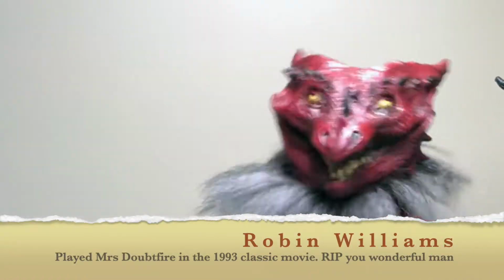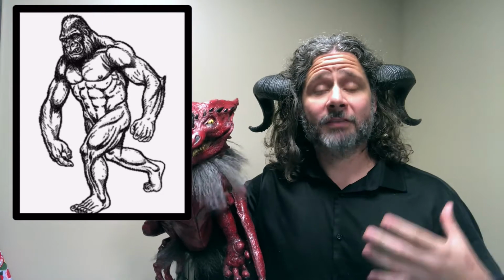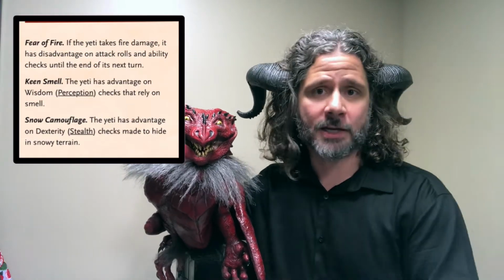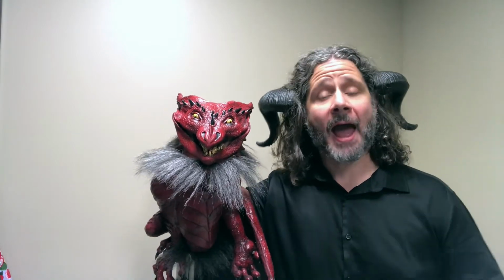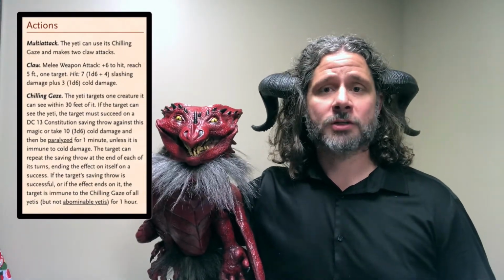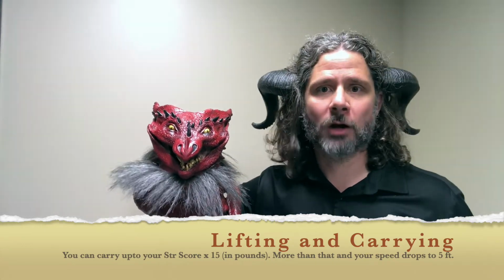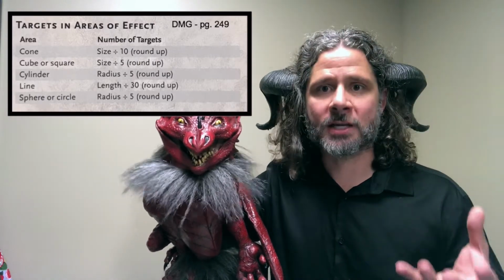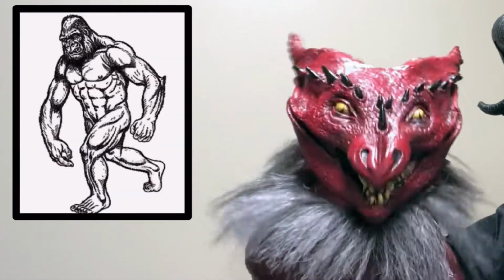Yeti - 5e Monster Tactics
Welcome to Total Party Quill with A.J. (your friendly neighbourhood tiefling) and Quill the Dragon. This is our guess at what monsters and story ideas to familiarize yourself with for the upcoming D&D campaign Icewind Dale: Rime of the Frostmaiden. This is just our opinion and we could be totally proven wrong when this comes out in Sept 2020. But it should be enough to get you started and as a preview for the upcoming monsters we are planning to cover.

Hey, being a Dungeon Master can be hard.  And just because a monster seems boring doesn't mean the encounter should be boring. Not everyone has as much practice as Matt Mercer or Chris Perkins in being a DM. Juggling story, players, individual enemies and plots can be lots to manage. Even more if you are disabled (physically or mentally) or if you are just starting to get into the game. We use our patented "Meta-Adjacent" technology to help you out.  And you should run your monsters however you like. So long as you and the players are having a fun time, that is all that matters to us. But if you want to spice things up, try more strategy and have some more challenging encounters give our tips a try. You can use some, all,  or none of our advice. Its up to you. Or if you simply want to not worry about monster tactics and use our tips as a script to make an encounter less work for you by all means do. We just want to make it easier for you to have a fun time playing.

Quill and I love you all very much. Stay awesome

As Always: Play Responsibly and Don't Forget To Love Each Other.
And feel free to put in the comments what monsters you would most like to see us cover next.

***This is Unofficial Fan Content permitted under the Fan Content Policy. ©Wizards of the Coast LLC.***